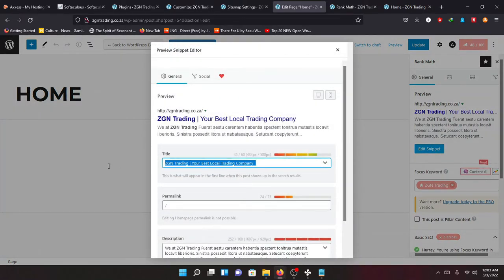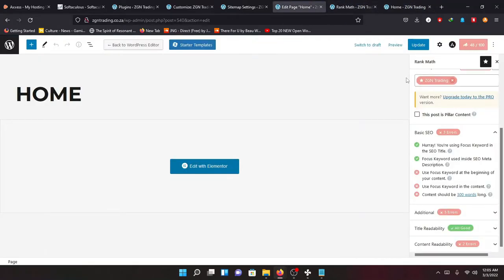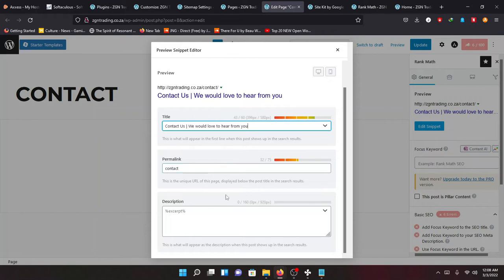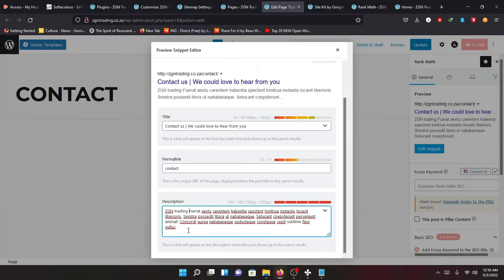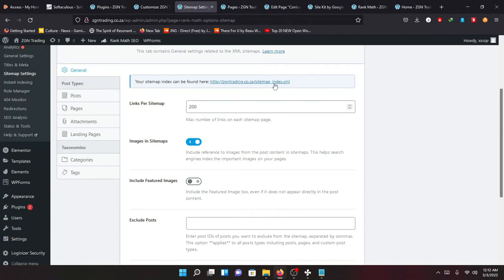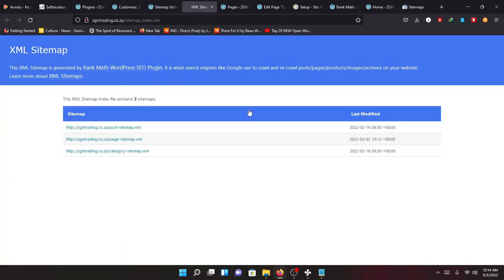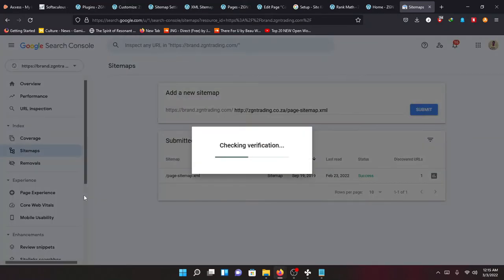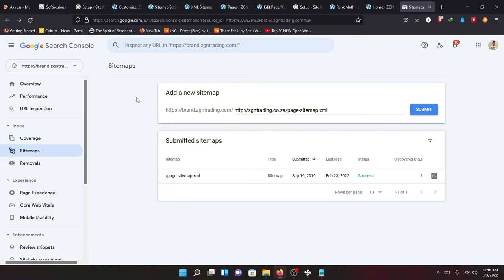How to set up Basic Local SEO Part 2 | Jarmaine Dube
In this video, I introduce local SEO and tips on what to do, getting started with local SEO in your area.